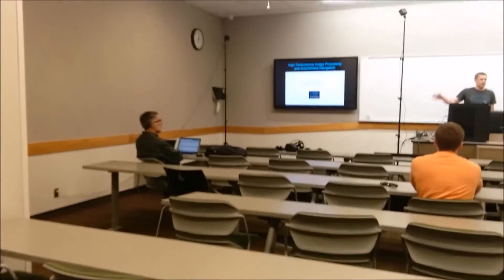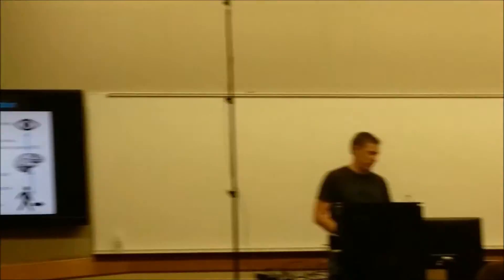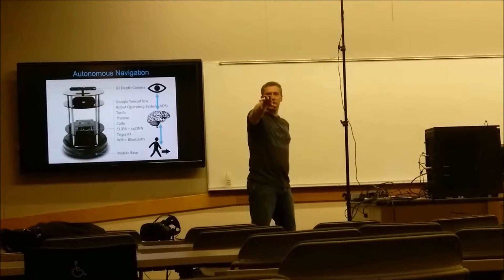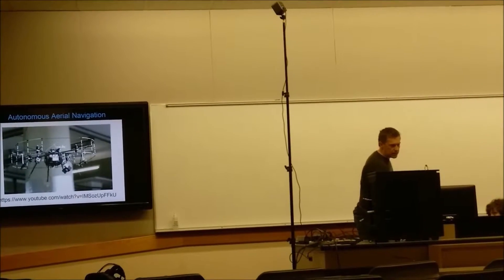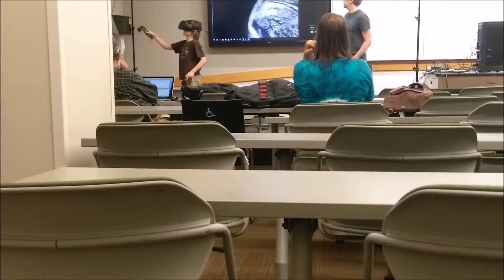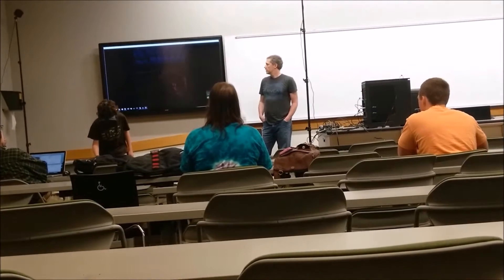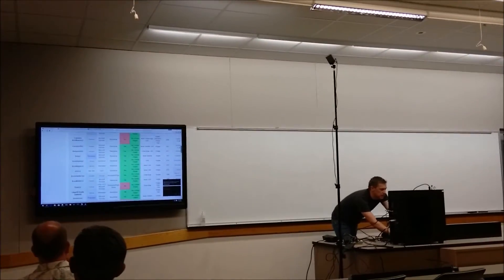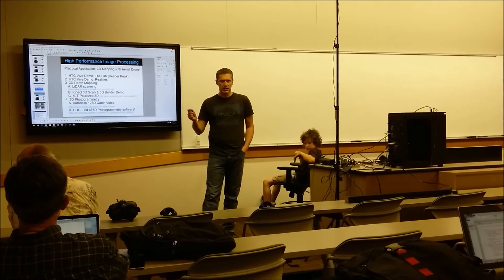High Performance Image Processing and Autonomous Navigation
July 19, 2016 presentation at the U of M, Twin Cities campus for the HPC GPU Supercomputing Group of Minnesota